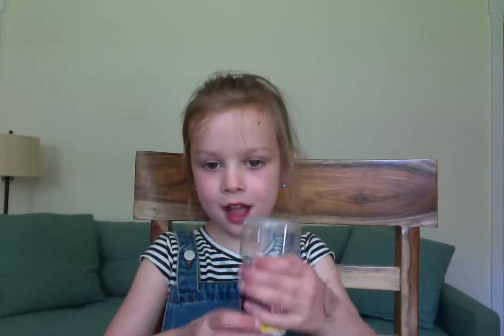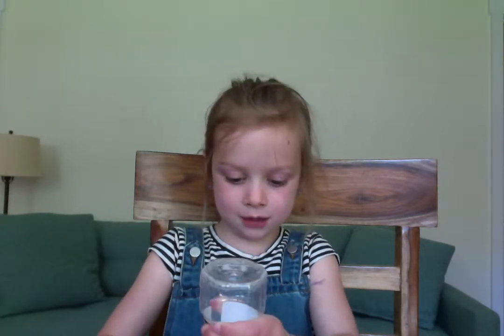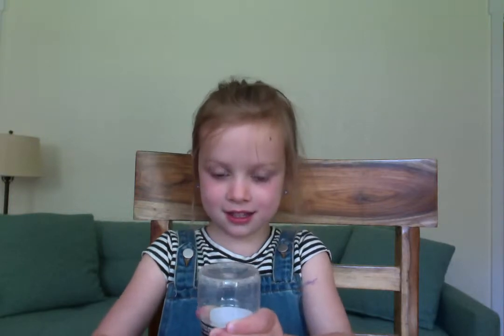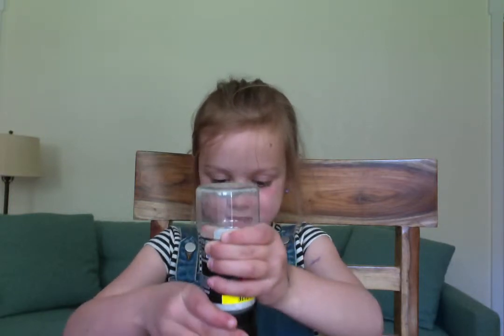How to use a salt shaker